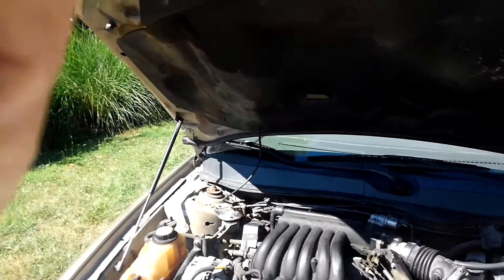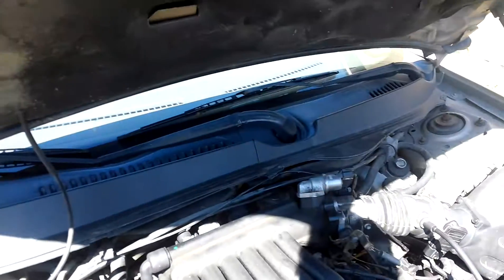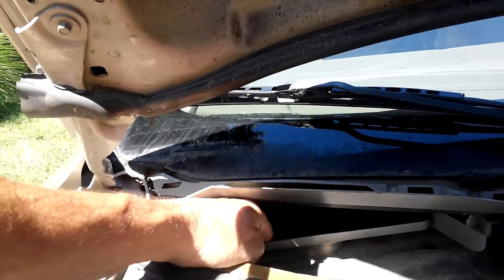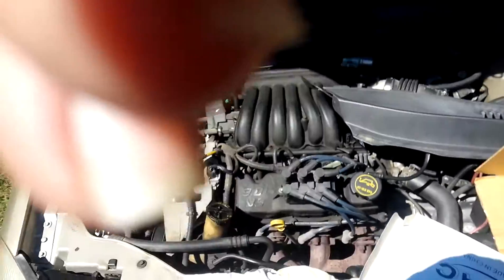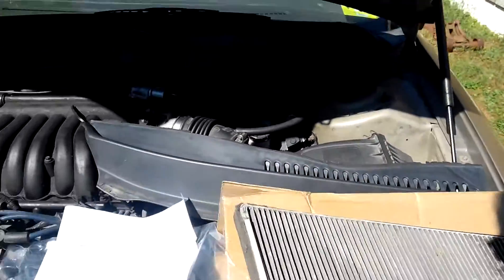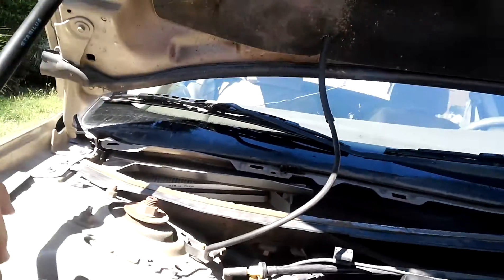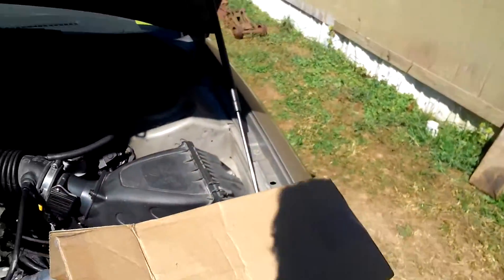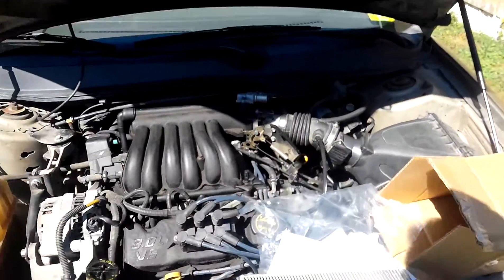Vehicle cabin air filter replacement...Ford Taurus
🔻Nathan's DIY Tools And Parts:
1. DEWALT Tools Set (192 Piece)
2. Basic Mechanic Tool Set
3. Professional Socket Set
4. Ratcheting Wrench Set
5. No Charging Required Car Jump Starter
6. Battery Pack Car Jump Starter
7. Uniteco 1/2" Cordless Impact Wrench Kit, 18V Battery
8. HD Nitrile Gloves
9. Fast Orange Smooth Lotion Hand Cleaner
10. Mechanic Shop Towels
11. High 6000 Lumen LED Work Headlight